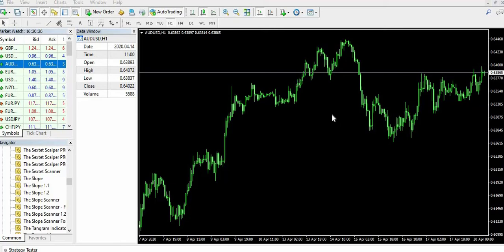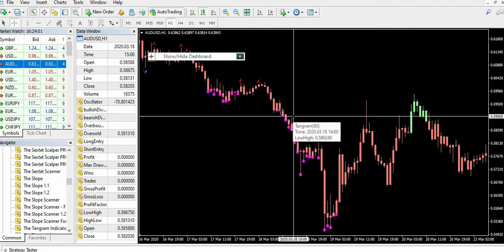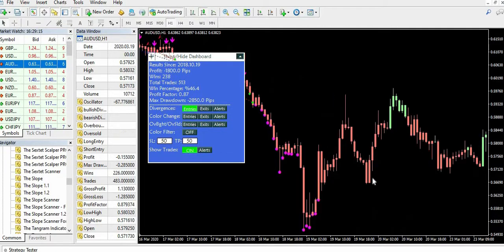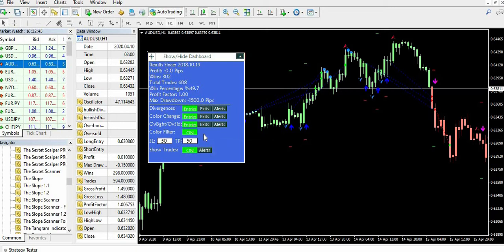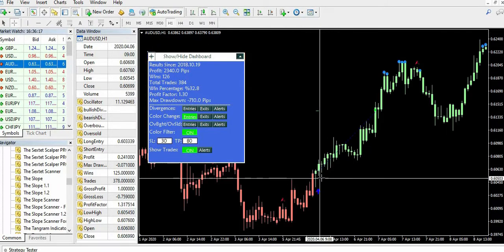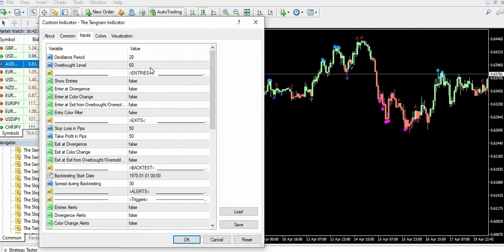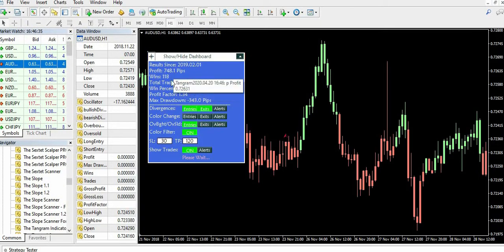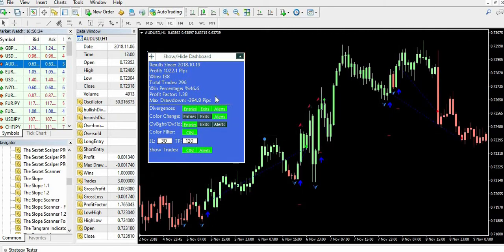The Tangram Indicator for MT4 - Detailed Manual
In this video I introduce the Tangram MT4 Indicator:
-How to use it in trading.

The Tangram indicator uses an amalgam of 7 different oscillators, then analyses when the price is in Overbought/Oversold territory, when there's a divergence, and when price is trending.

Besides being an indicator that helps you analyse the charts, Tangram also gives you the ability to get entry signals, based on your own strategy.

It also allows you to customize a strategy based on the indicator data and gives instant backtesting results of your strategy, and displays the report on the on-chart dashboard.